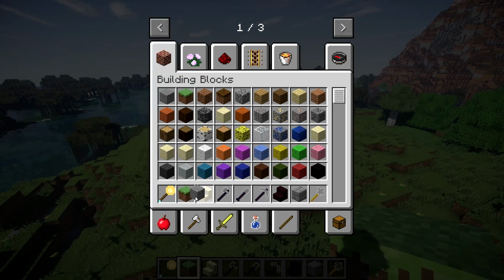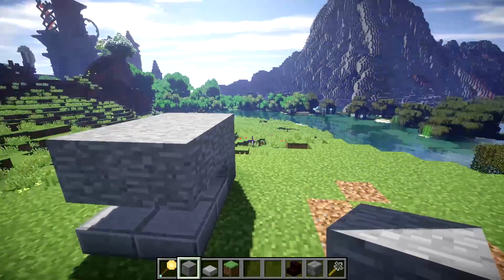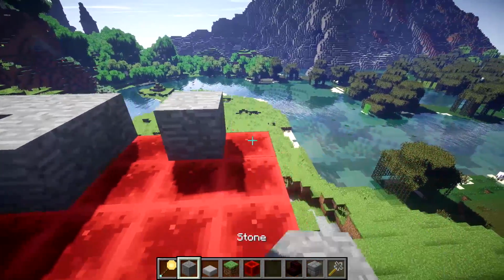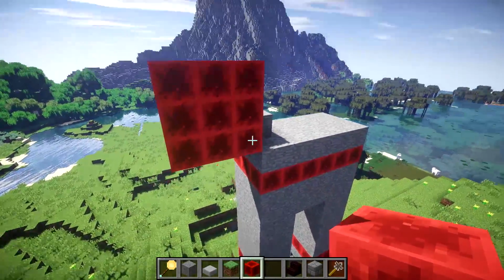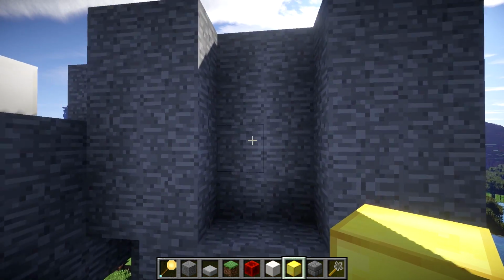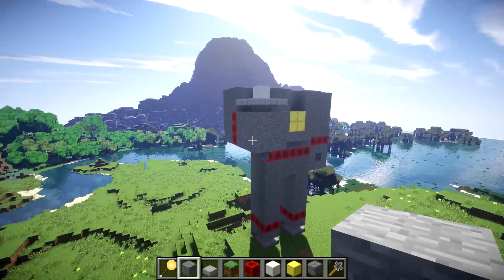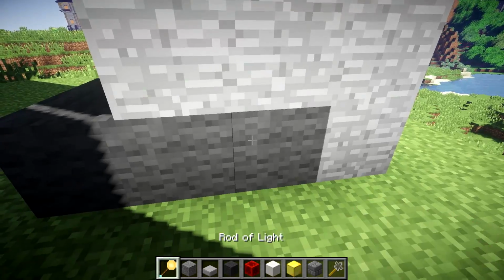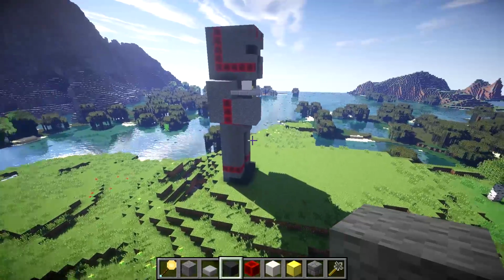Minecraft Story Mode - Statue Build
Minecraft Story Mode build! I try building something from Minecraft Story Mode

Minecraft Story Mode is Rated E10+